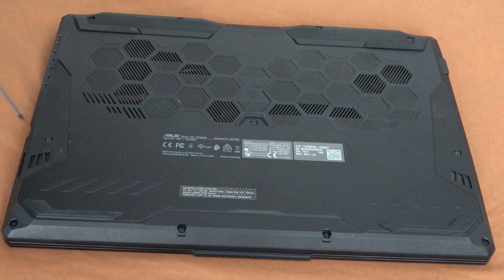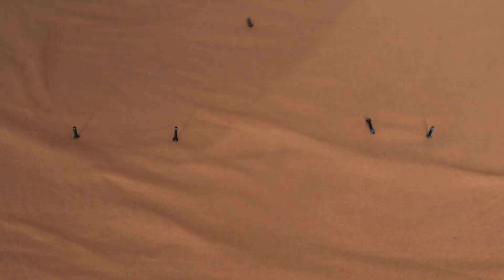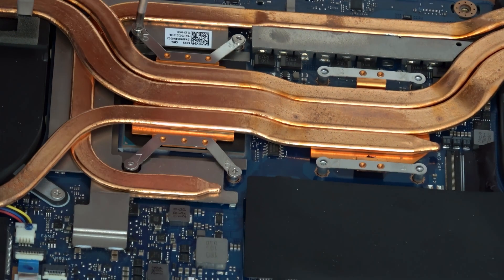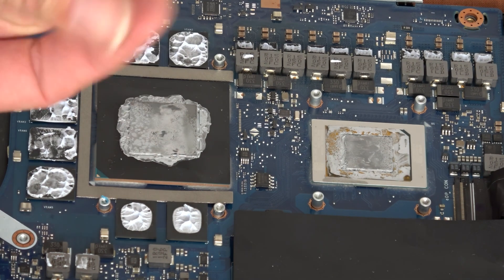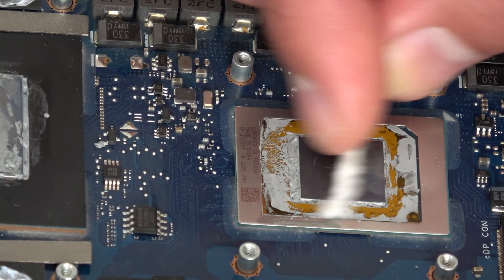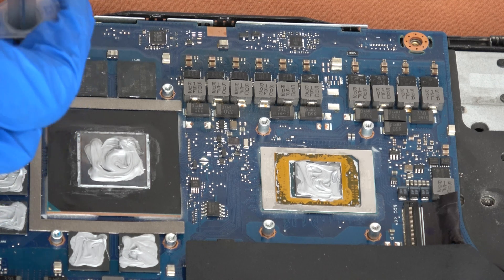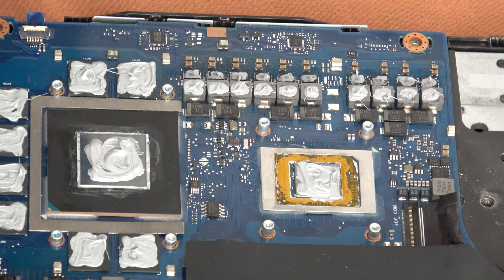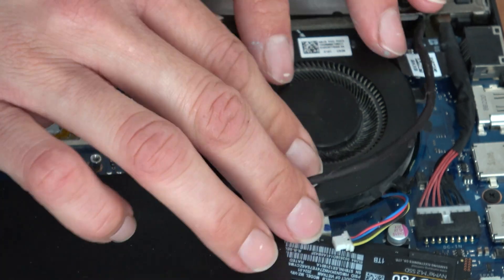Asus TUF Laptop Cooling: STOP! Don't Make This Thermal Paste Mistake!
Important❗- We did add the thermal paste as well on the other components (outside of the CPU and GPU) and this is actually NOT recommended, as pointed out in the comments. This might increase the risks of issues/overheating/destroying some components. Please check out the manufacturer of your machine on what is recommended. Here is the follow-up video with the correct application

SSD:
Samsung 1TB, gen 3
Samsung 2TB, gen 4
Cruicial 2TB, gen 4
Cruicial 2TB, gen 3

Asus TUF
Let's see how to replace the thermal paste on Asus TUF , as well as what to avoid when doing so.